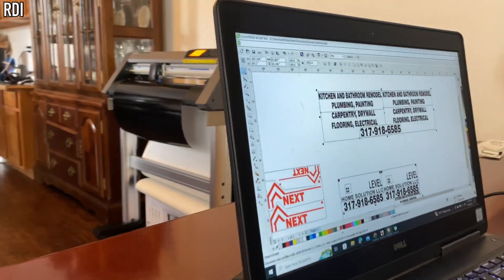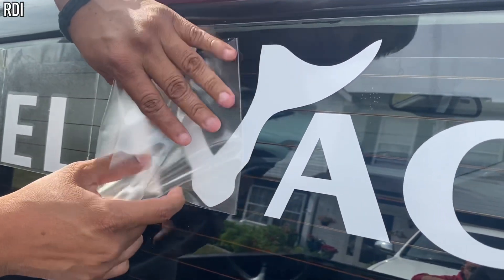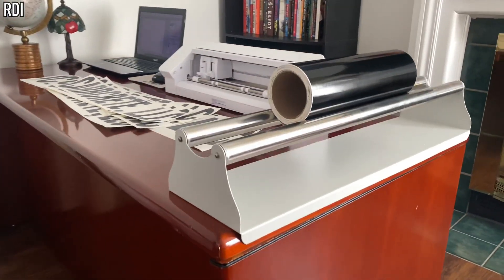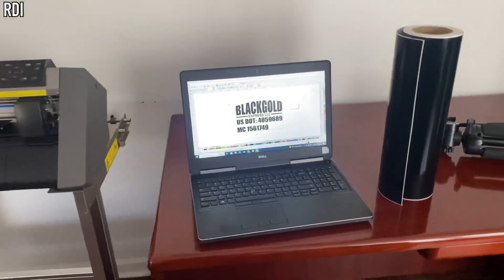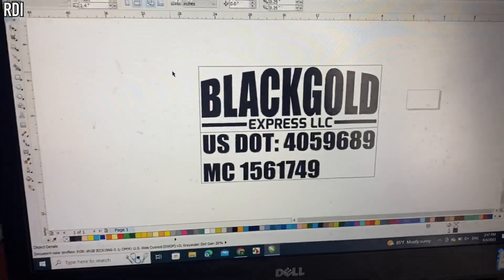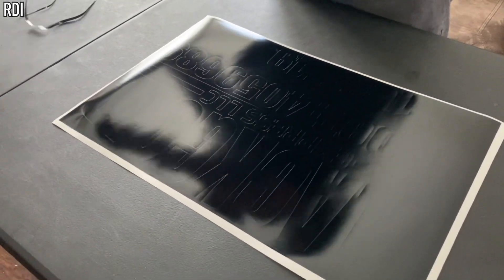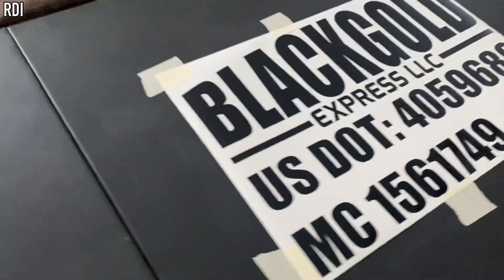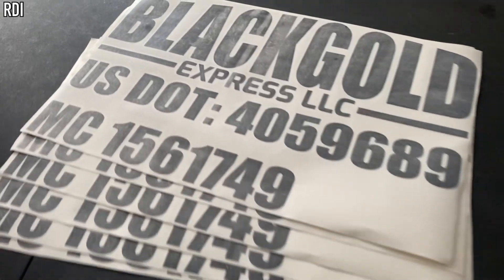Why You Work For Someone Else When You Can Work For You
In this video we talk about how making decals has help us work from home and start a full time business and how it has gave us more freedom to choose how we work. We also tell you everything on how you can also start this business from home and a idea of how much you will need to invest in order for you to start this business from home as a full time or side hustle. This video is a motivational video for all entrepreneurs whom are always looking for ways to make money. We also talk about why car decals is the way to go to really make money as it has saved the day for us when business and sales are low.
OUR AFFILLIATE LINKS:
RTAPE TRANSFER
APPLICATION ROLLERS
ORACAL 651 VINYL
ORACAL 651 VINYL (12 INCH ROLL)
GRAPHTEC VINYL CUTTER CE7000-60
CAMEO 4
CAMEO PRO 24 INCH
USCUTTER TITAN
CORELDRAW SOFTWARE
RAPID TAC
REPOSITION MAGNETS
CUTTING KNIFE

00:00 The price of working for your self
01:32 Business idea for young entrepreneurs
02:07 Full time business idea from home
04:57 How much you need for a small business
06:49 How much you need for a bigger business
08:13 Sales and marketing strategies
09:05 How to price your projects
09:42 Our motivation to quit our job and work for us